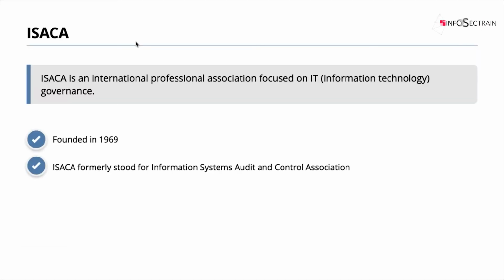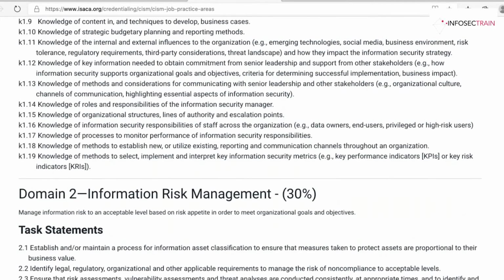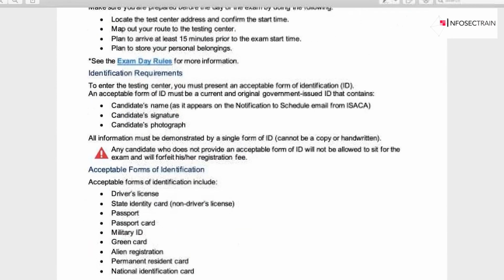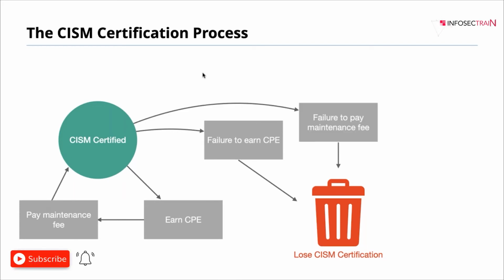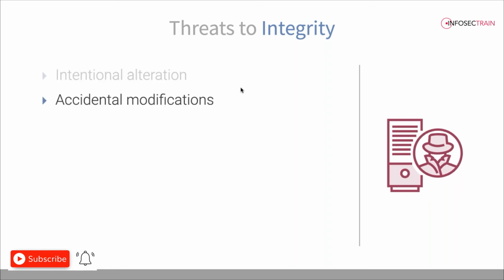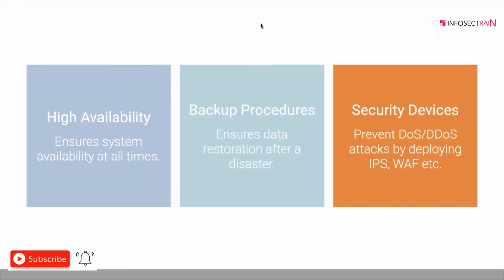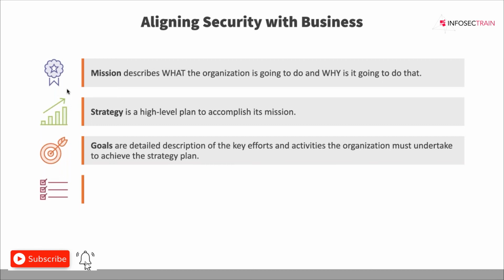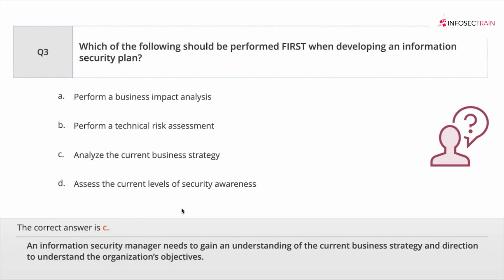CISM Masterclass | CISM – Domains and Scope | Best resources for CISM by infosec Train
InfosecTrain offers Certified Information Security Manager (CISM) Training & Certification.

CISM – Domains and Scope
Exam Structure and Tips
Study plan
Best resources for CISM
Q&A

00:00 Introduction
05:28 Benefits of CISM Certification
08:55 CISM Facts
14:25 The CISM Certification Process
18:50 Exam Preparation
22:45 CIA Triad
23:30 Confidentiality
26:35 Integrity
28:52 Availability
30:00 Threats to Availability
32:42 Balanced Security
37:10 Security Governance
41:45 Information Security Governance
42:59 Outcome of Information Security Governance
44:05 Knowledge Check